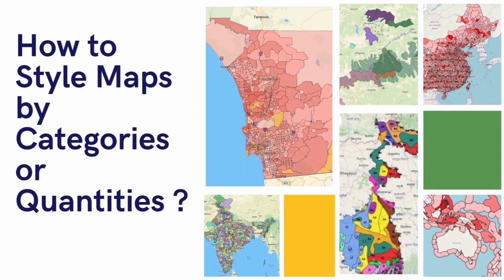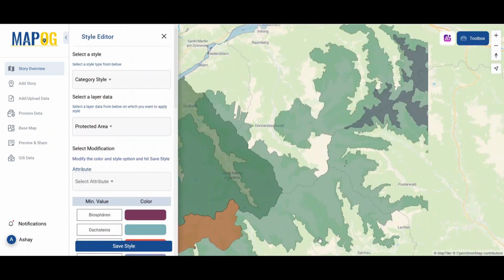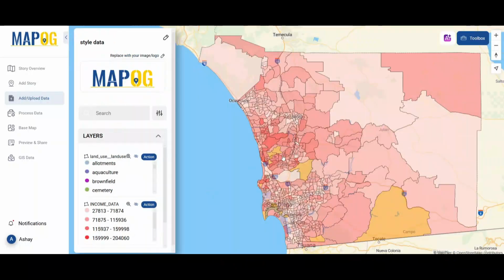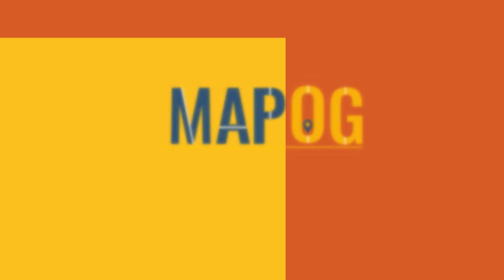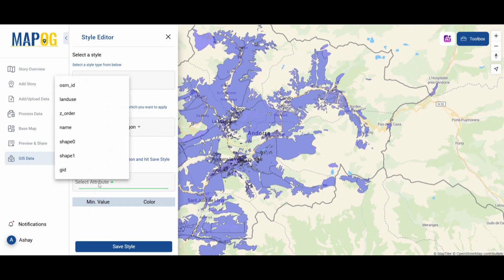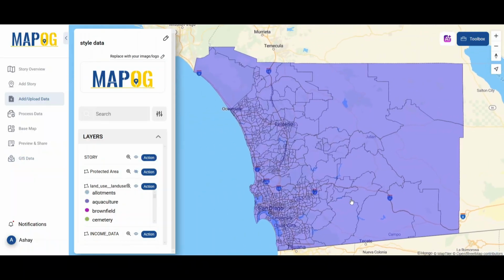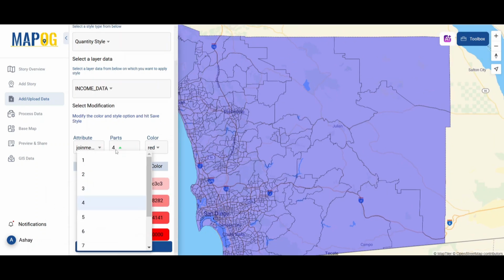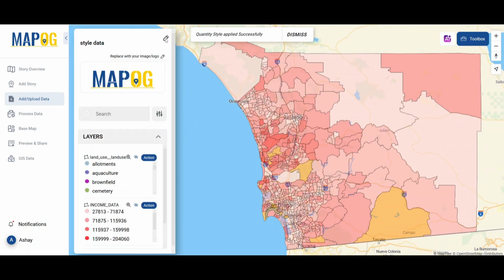Master Map Styling with Category & Quantity Styles in MAPOG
Did you know that map styling can change the way you interpret data? Whether it’s land use, income levels, or population density, the right styling makes trends and patterns POP!

🔹 In This Tutorial, You’ll Learn:
✅ How to apply Category Style to group data into distinct classes
✅ How to use Quantity Style for numerical data (like income levels)
✅ How to customize colors, ranges, and visual impact
✅ Why these styles are essential for urban planning, research, and policymaking

💡 Make your maps more insightful and visually appealing with MAPOG!